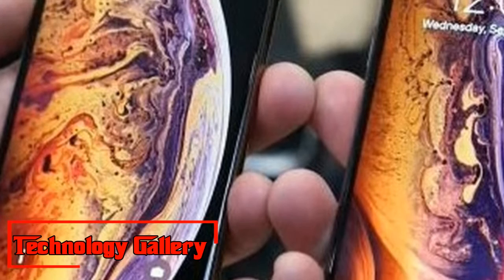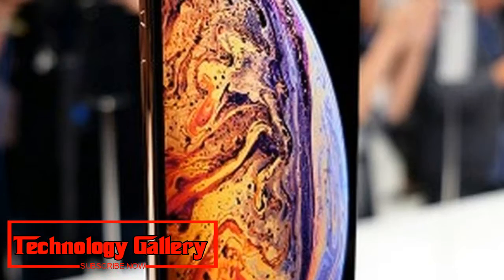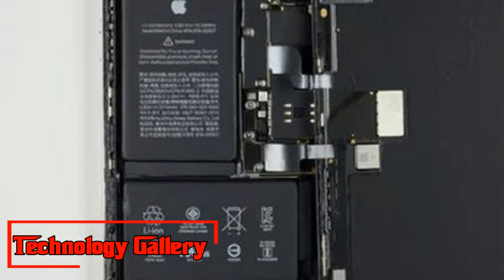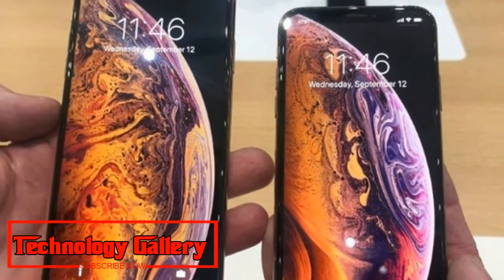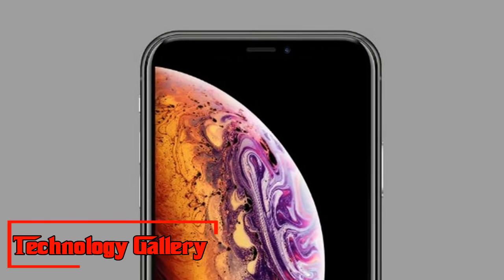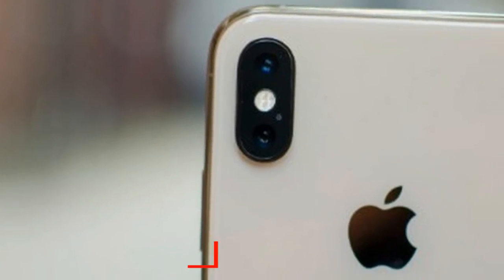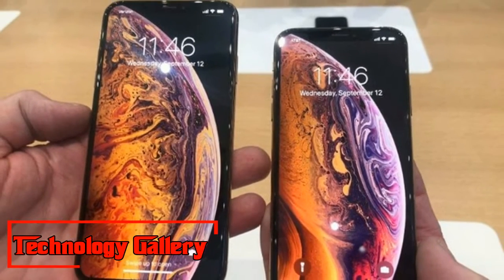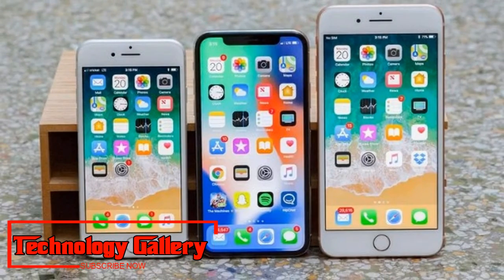Watch Now !!! Apple iPhone XS Max Here’s how much it really costs to build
The iPhone XS Max with 256GB storage is estimated to cost Apple $443 (or approx Rs 32,195) to manufacture, according to a teardown report from TechInsights.
The iPhone XS Max with 256GB capacity is evaluated to cost Apple $443 (or approx Rs 32,195) to make, as per a teardown report from TechInsights. Not surprisingly, the Samsung-provided 6.5-inch OLED screen is the most costly segment utilized in the gadget at $80.50 (Rs 5,853) each. Apple is offering the 256GB model of the iPhone XS Max at a cost of $1,299 (Rs 94,466) in the US.
Other noteworthy part costs in the iPhone XS Max incorporate the A12 Bionic chip and modems at $72 (Rs 5,235), Flash Storage costs $65 (Rs 4,725) while the "Careful Steel' outline costs $58 (Rs 4,216), Though remember that the investigation is just in view of current market estimation of segments. This, obviously, does exclude Apple's spending on promoting, publicizing, the expense of making iOS 12, innovative work et cetera.
"On the whole, what they took out signifies about $10, so this $80 gauge would have been about $90," Al Cowsky, who manages cost investigation at TechInsights, told Reuters in a meeting. "They had an exchange off in cost."
The Bill of Materials (BOM) cost for the iPhone XS Max is $443 (Rs 32,195), speaking to a climb of $50 (Rs 3,636) over a year ago's 64GB iPhone X. Strangely, however, the crude part cost of making the iPhone XS Max is possibly high contrasted with a year ago's iPhone X. Regardless of that, the iPhone XS Max retails for $1,299 (Rs 94,466), making it Apple's most costly cell phones to date.
There is almost certainly that Apple is stamping more benefits by expanding the cost of its leader cell phones. Despite the fact that the organization is the third-biggest cell phone producer on the planet (behind Samsung and Huawei), it positions in the most benefits out of all the key makers.
Apple iPhone XS Max close by the iPhone XS will go marked down in India on September 28. The iPhone XS Max and iPhone XS are estimated at Rs 99,900 and Rs 1,09,900 individually for the base renditions.